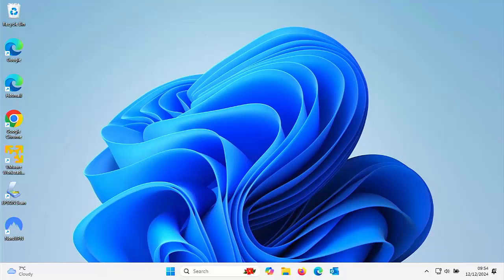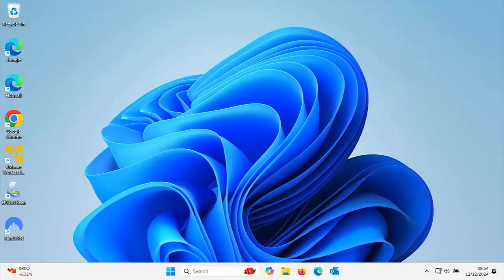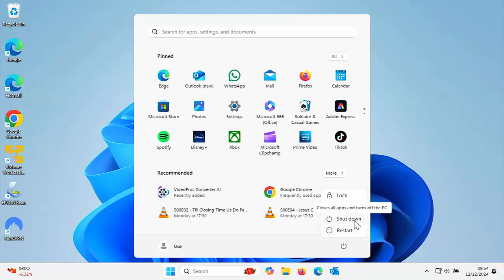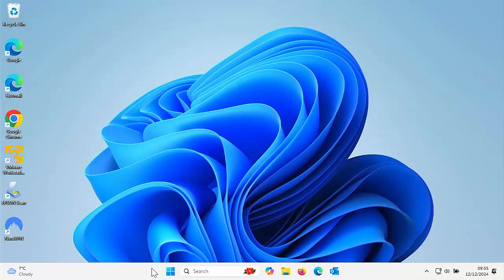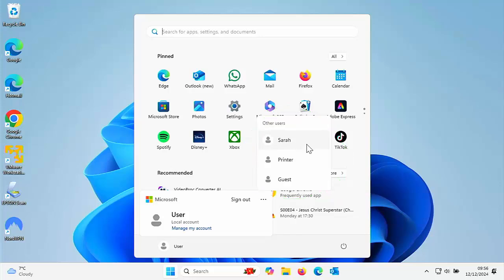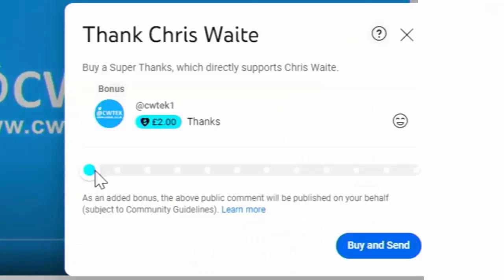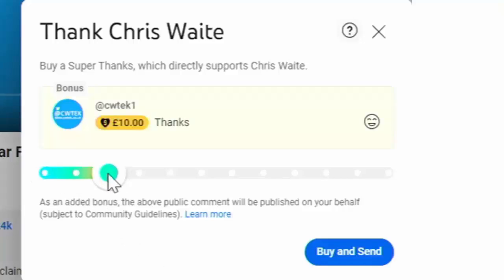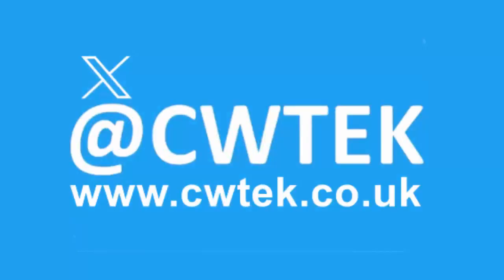How to Shutdown Switch User in Windows 11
This video shows you how you can Shutdown Windows, Sign Out or Switch User

Below are links to items I am often asked about:

✅ US Fire TV Stick 4K 2nd Gen
✅ US Fire TV Cube 3rd Gen
✅ US Fire TV Stick
✅ US Fire TV Stick Lite
✅ US OTG for Firestick (2-Pack)

US Wireless Keyboard and Touchpad